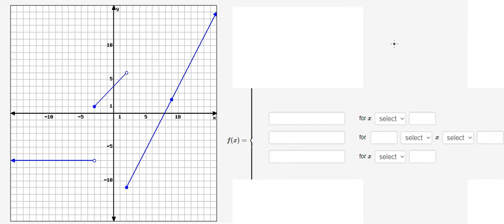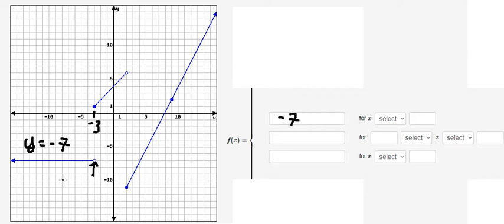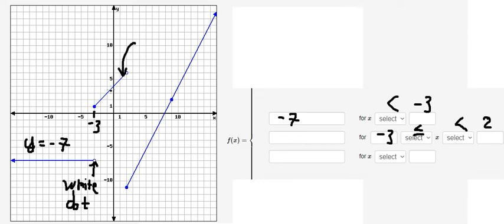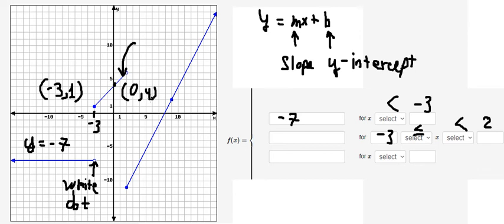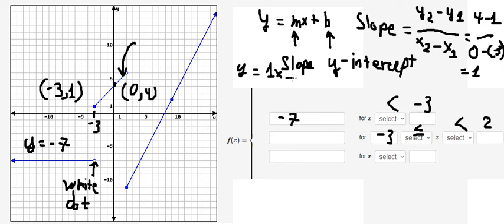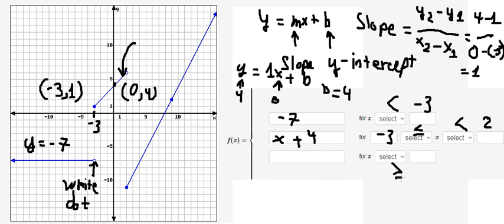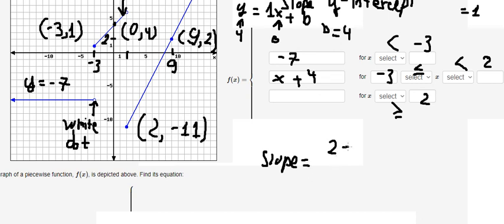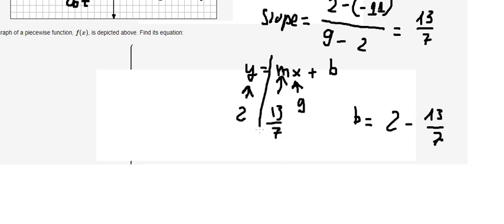Calculus Help: The graph of a piecewise function f(x) is depicted above. Find its equation